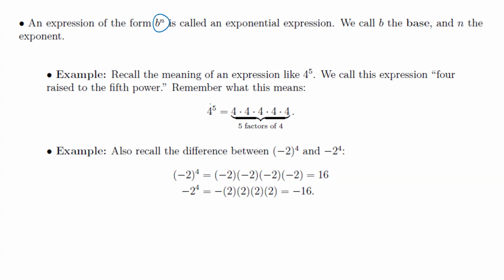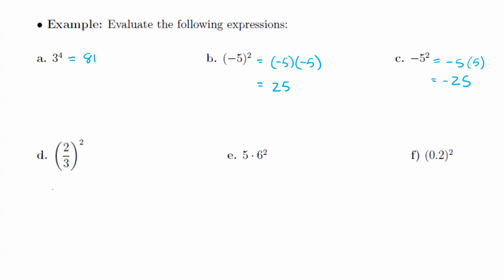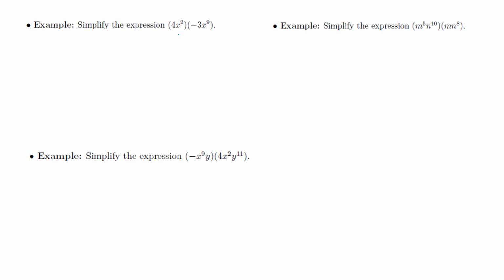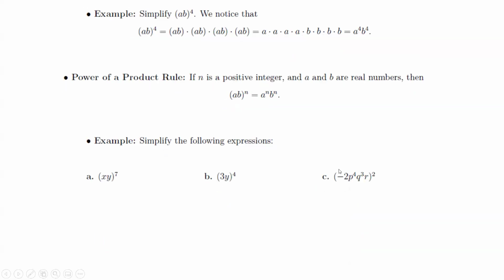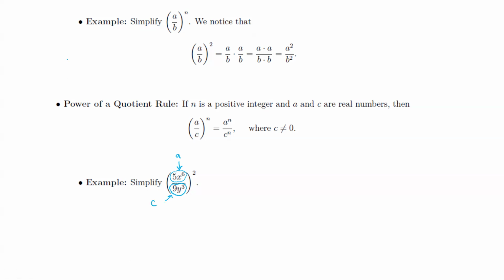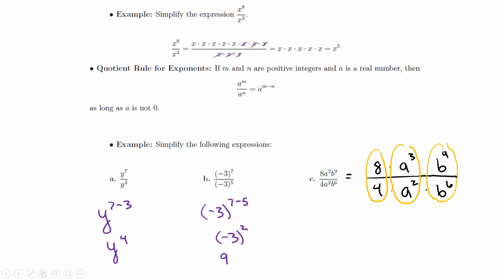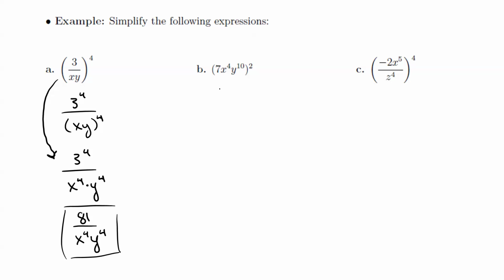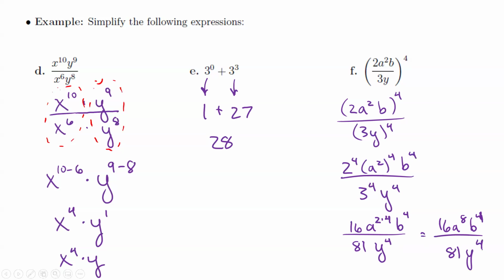Properties of Exponents